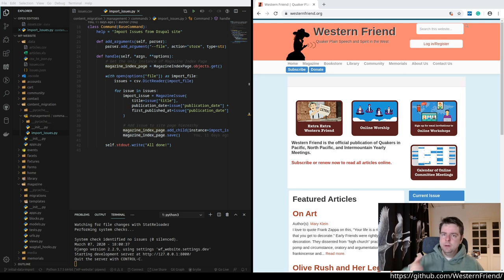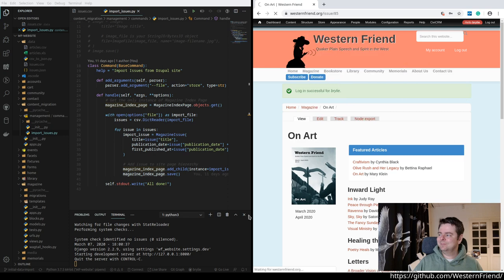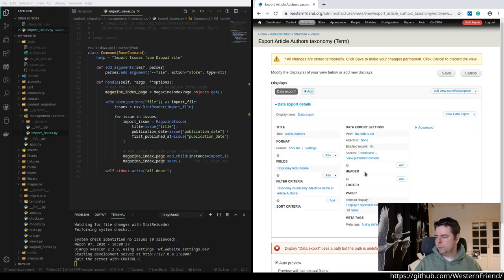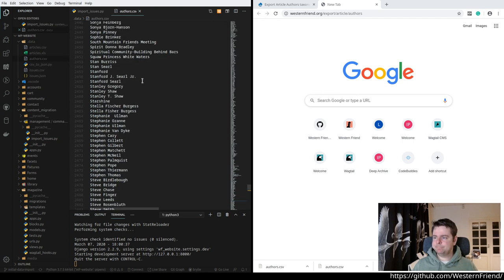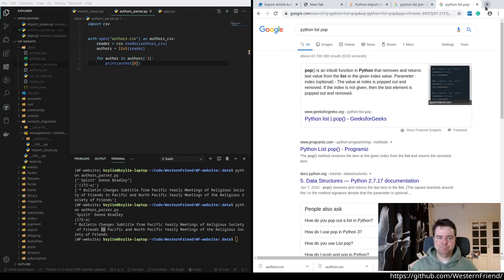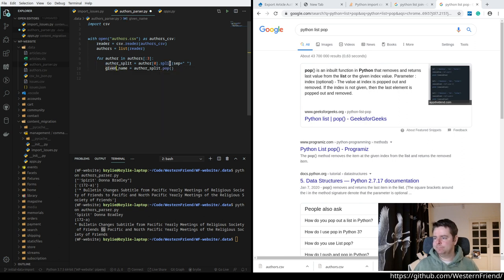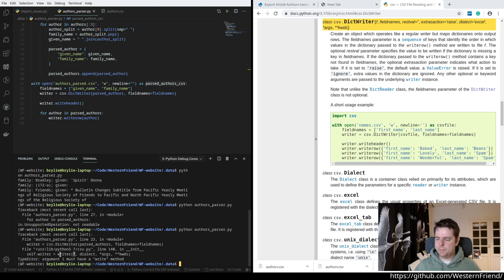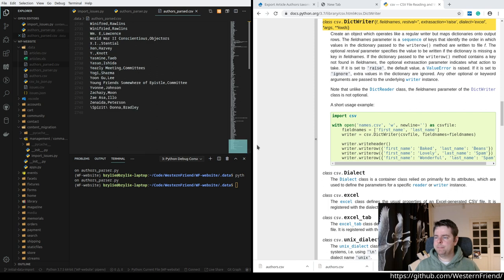(live-code) Migrating data from Drupal to Wagtail CMS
In this session, we export some Drupal taxonomy terms and process them in preparation for importing into Wagtail CMS.